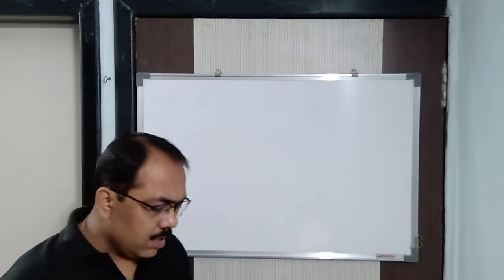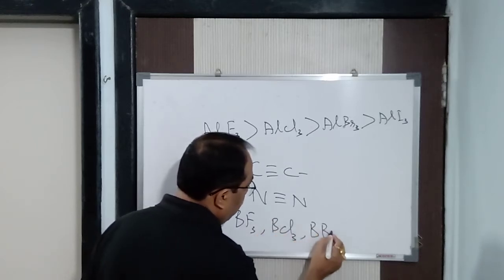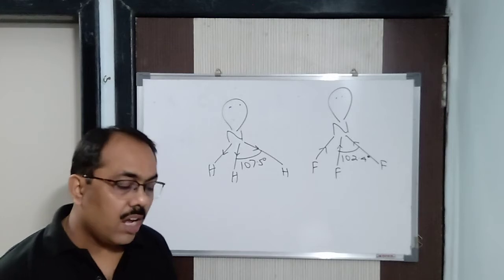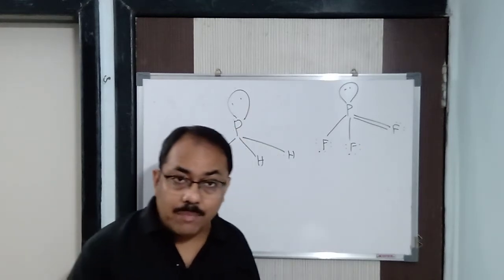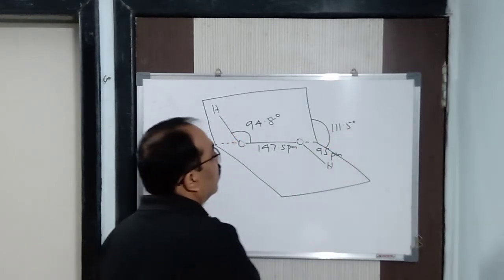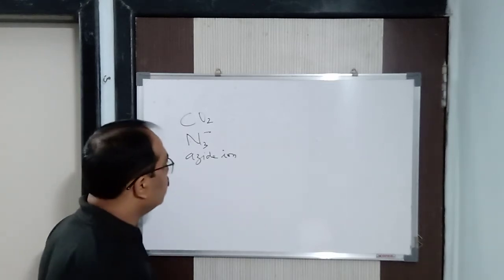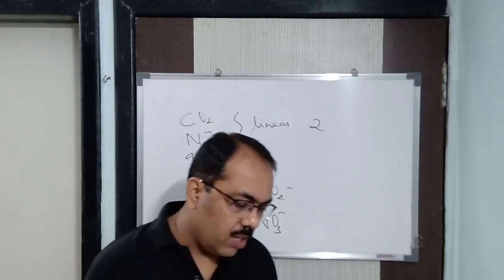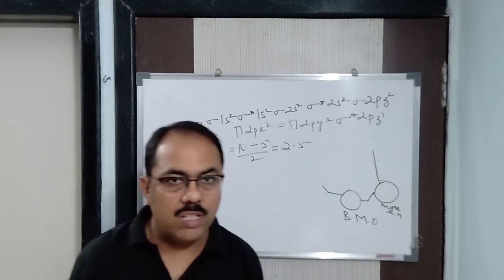Entrance chemical bonding part 2